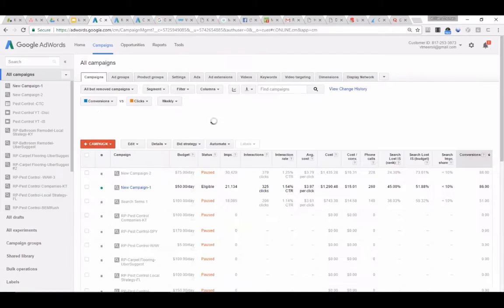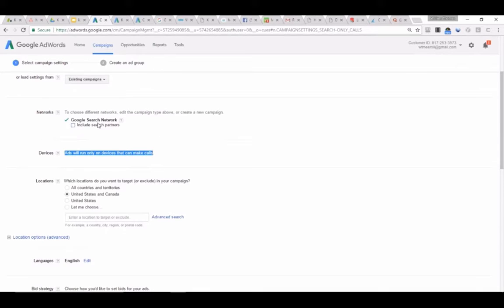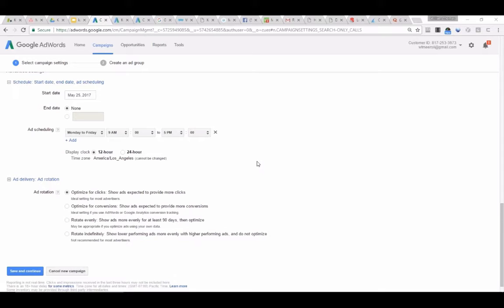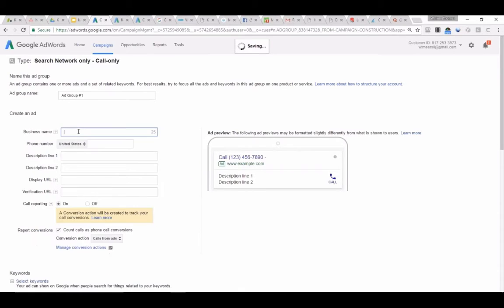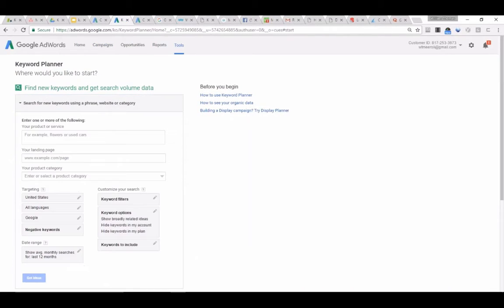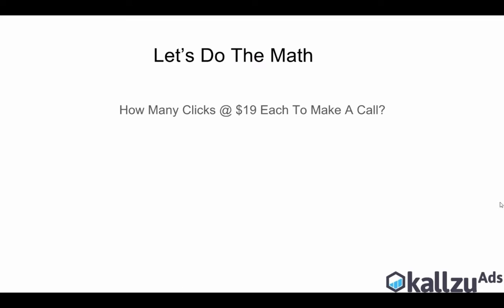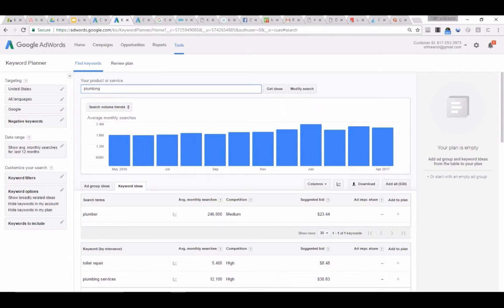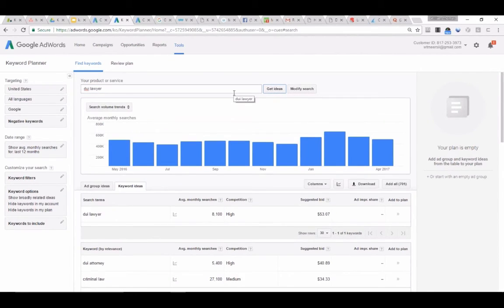PPC Adwords Tutorial